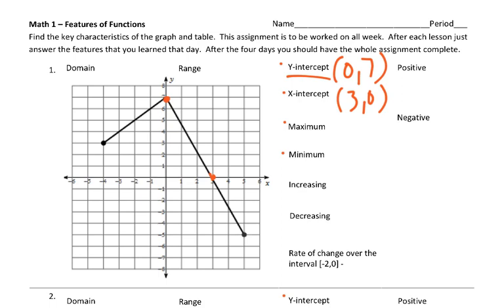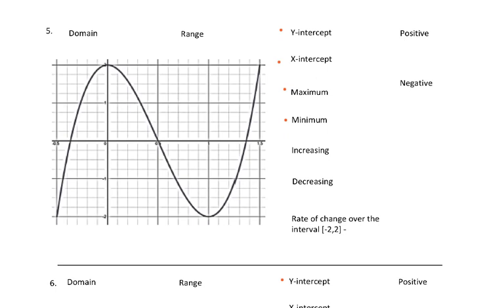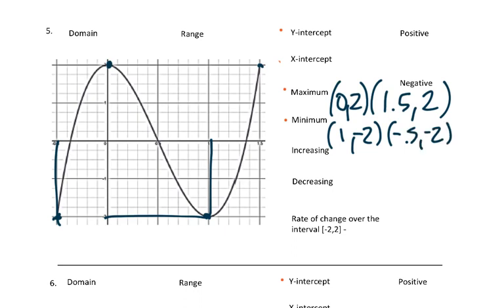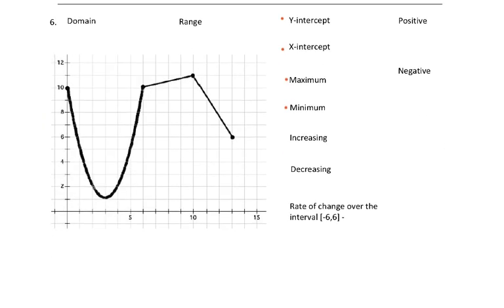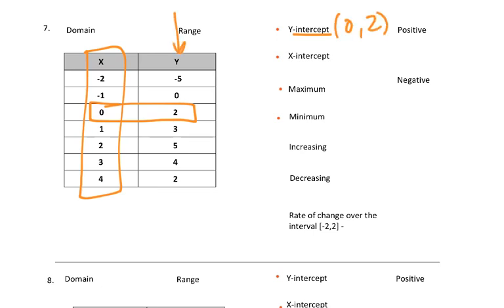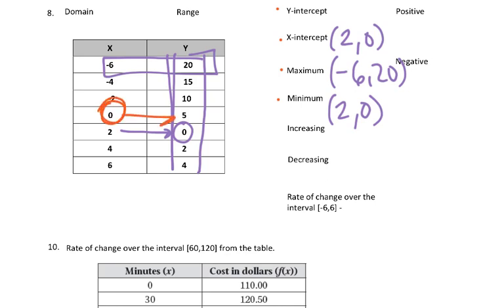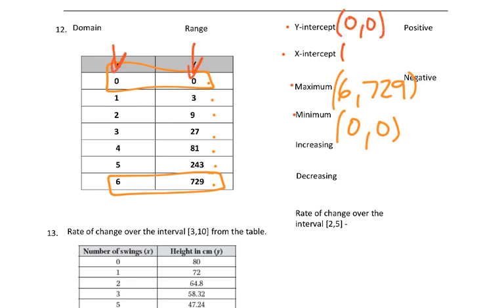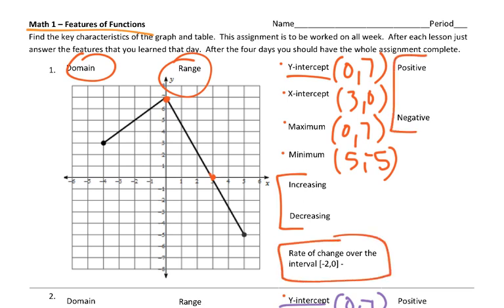Math 1 Features of Functions FF x & Y Intercepts Maximums & Minimums